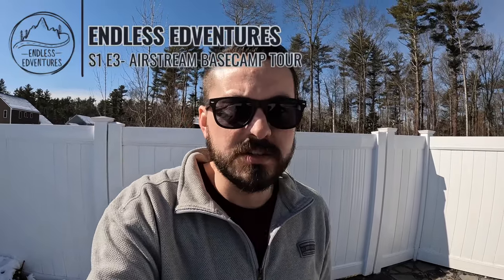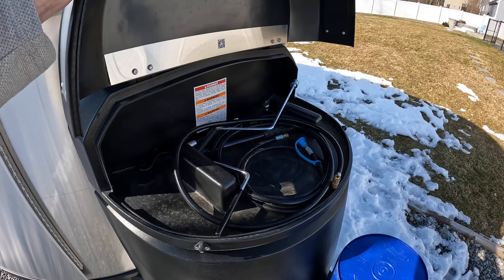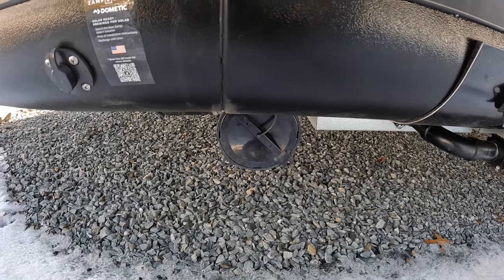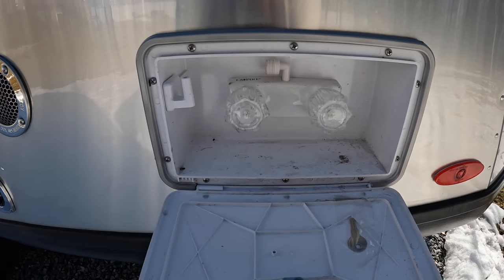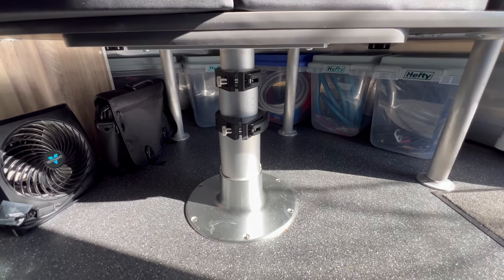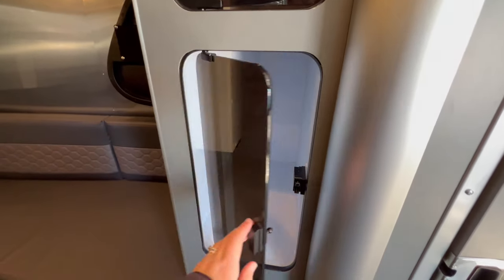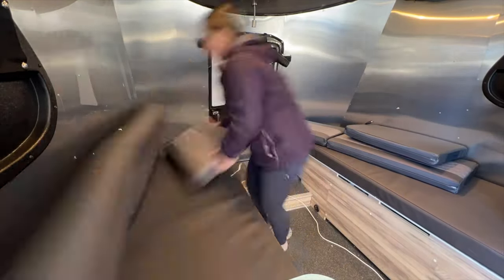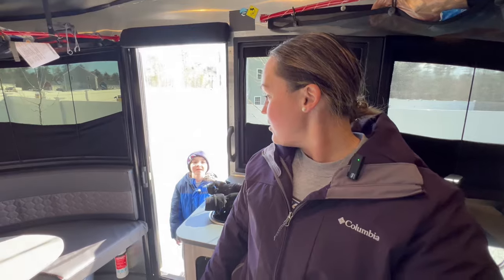S1E3: TOUR OUR RIG! | '23 AIRSTREAM BASECAMP 20X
Come tour our 2023 Airstream Basecamp 20X! We cover most of the basic exterior and interior features that make this camper awesome. We're currently winterized, but we'll be making another video soon showing how we set up the inside for camping season and explain all of our storage solutions.

Any advice or recommendations shared in our videos are based on personal experiences and research, and should not be considered professional guidance. Prioritize your safety by conducting your own research, doing what works best for you, and consulting with qualified professionals before making decisions. Happy travels!